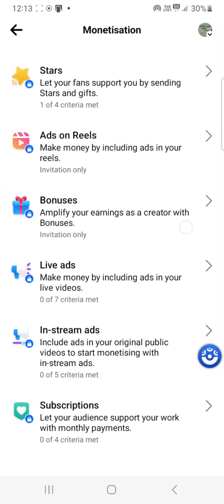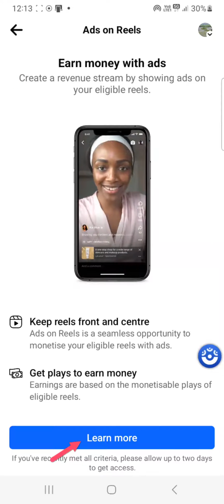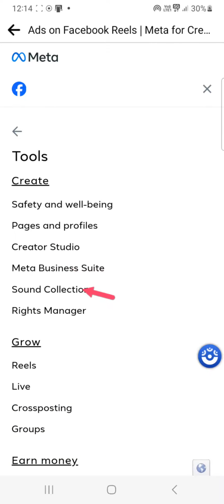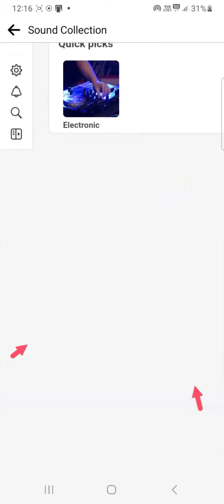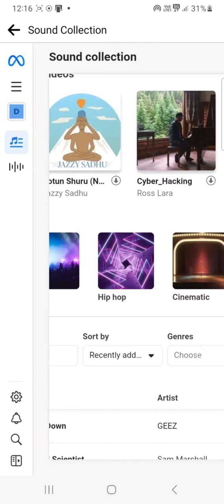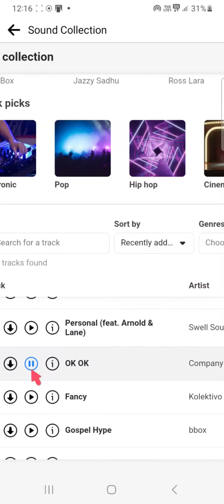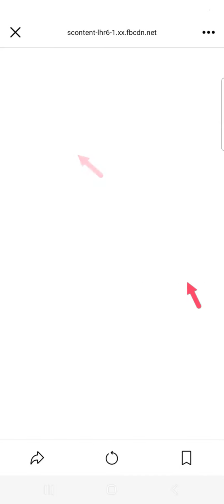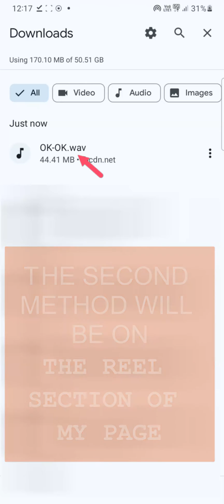How to download copyright-free songs from Facebook sound collection